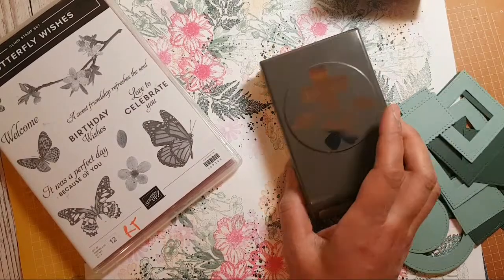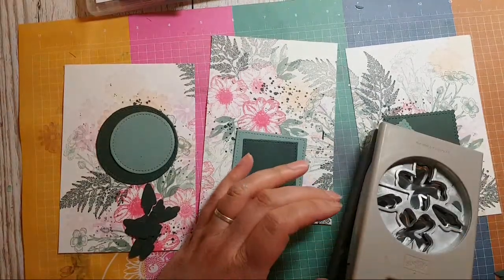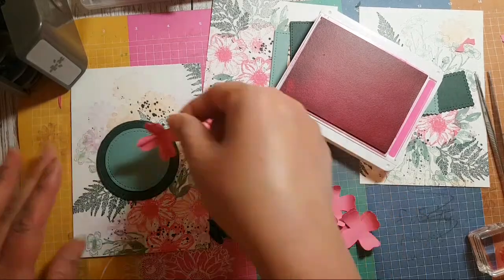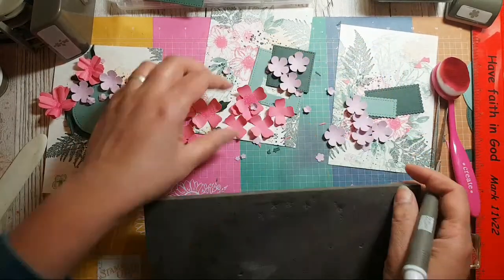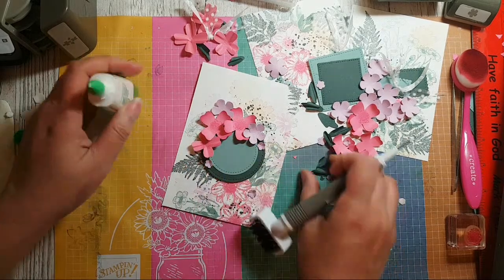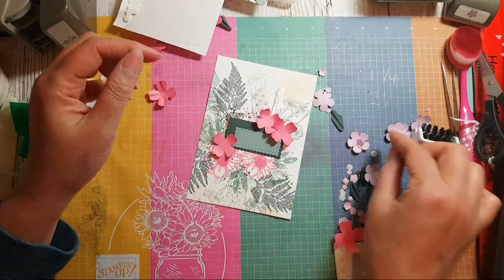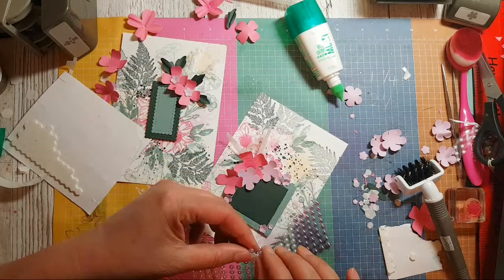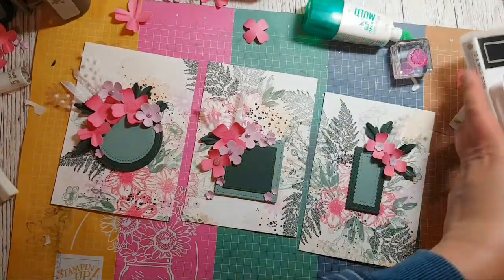How to use NEW FLOWERS and LEAVES punch with DIY stamped Paper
Here is how I stamped the paper...